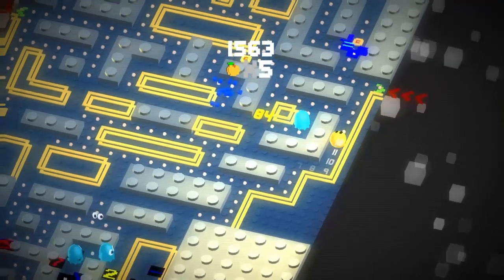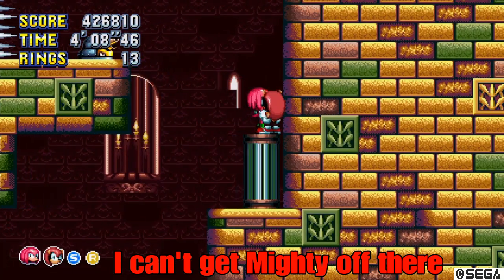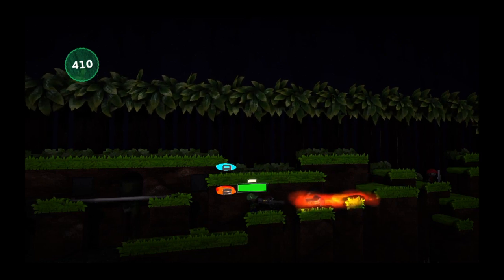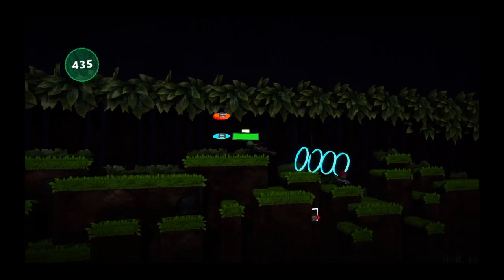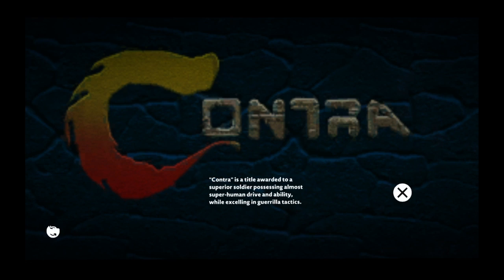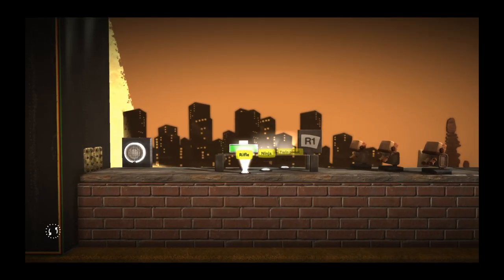confession vid 2: gaming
Video 2 in this series for class, I'm basically using share factory at this point because I can't use adobe premere so... I learned that it has voiceover features today. I swear this PS4 is the most reliable PC I own.